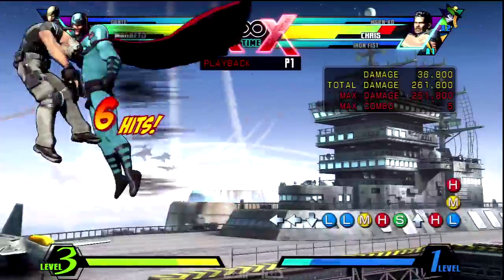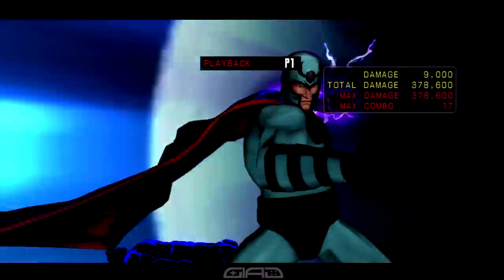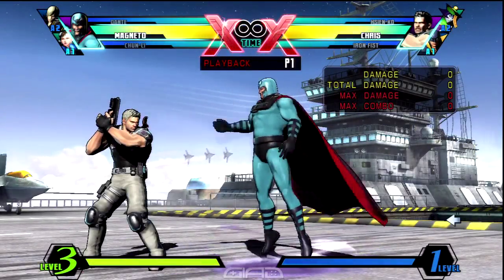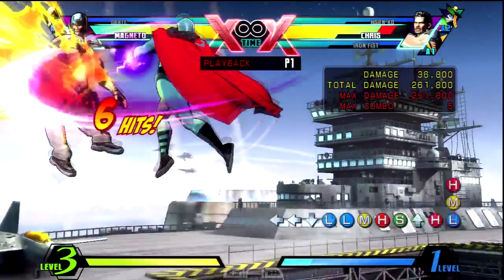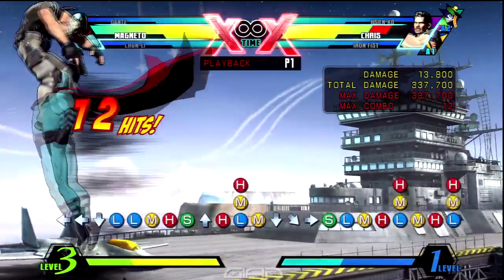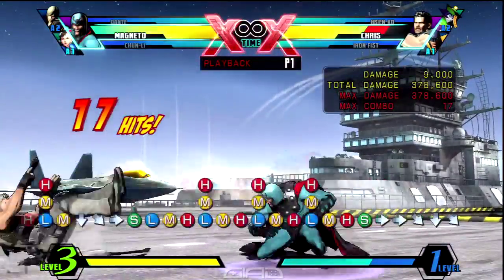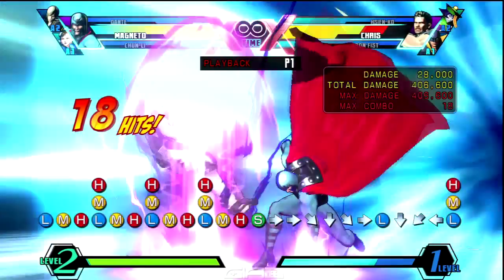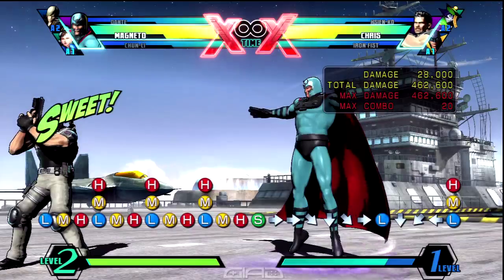UMvC3:Combo How-to's Magneto EP.5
Hi you guys!!! Bringing you Magneto's episode number 5 of our new series, "Combo How-to's". As you guys know this series dedicated to combo possibilities for the cast of UMvC3 which will start from basic to advanced!!! Hope you guys find the series useful and entertaining!! We leave you here with the written description! Much love and respect Sleeplessone22 and JamMaster117!!!

Combo #5
crL-crL-crM-crH-stS-launch-, airH-Air Dash forward-airM-cancel into-qcbS(Flight)-airL-airM-airH-Air Dash forward-airM-airH-Air Dash forward-airM-airH-Air Dash forward-airM-airH-airS-hard knockdown-,-Land-,Back Dash,bddbL(Fatal Attraction)-cancel into-qcfATK+ATK(Magnetic Shockwave)